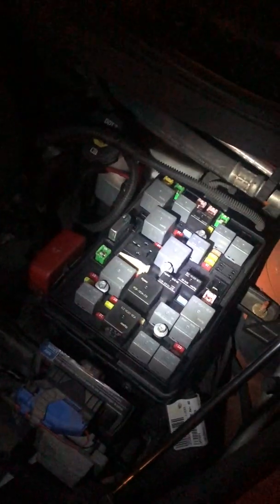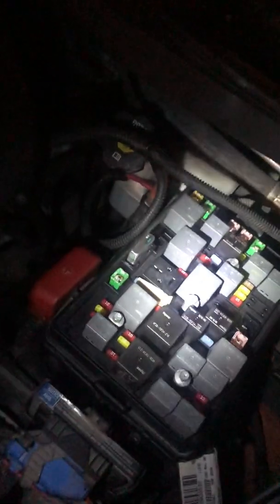HHR won’t start and hearing a click when tuning key.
Issue solved when 2008 HHR would not start but heard a click when turning the key